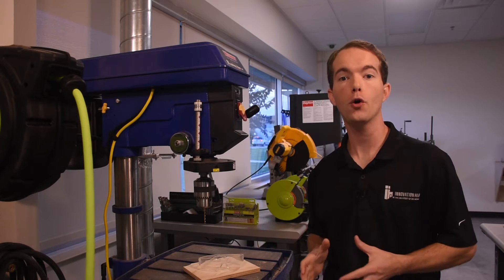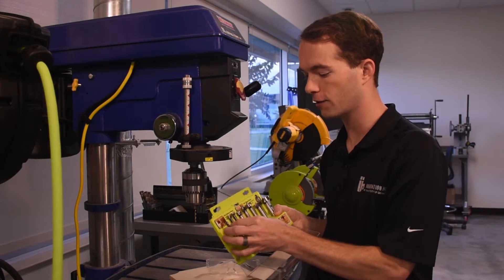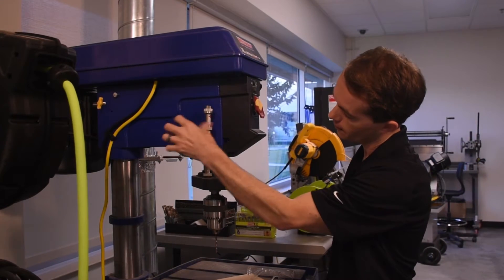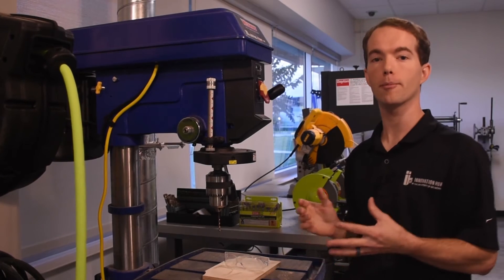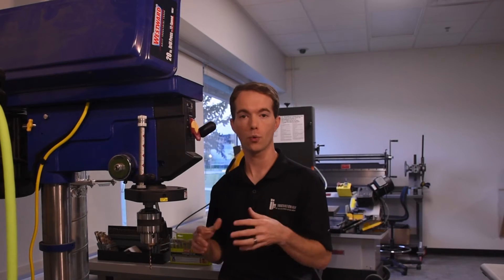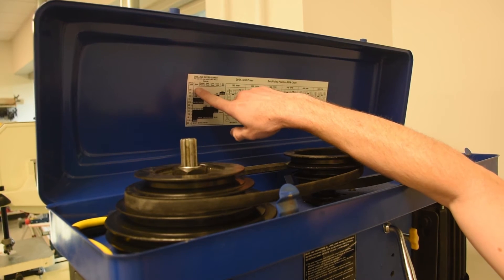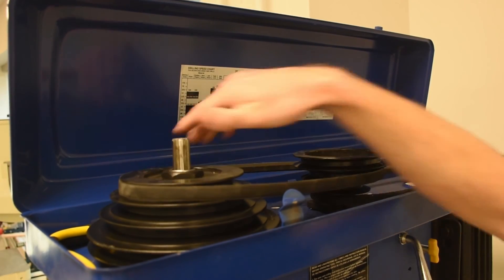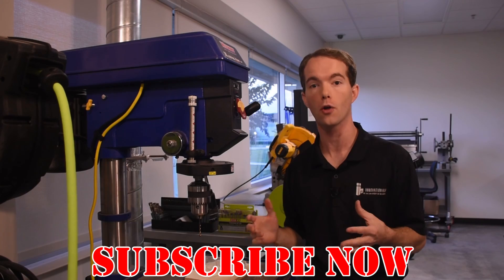iHub Safety Training - Drill Press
This video will show you how to operate the OU Innovation Hub Fab Lab Drill Press.
Take the Yellow Certification Quiz that covers all YELLOW equipment now:

Remember, you have to take our culture training before you can run any machines, even with certification:

Take the 3D Printer Certification Quiz now to gain access to the lasers: